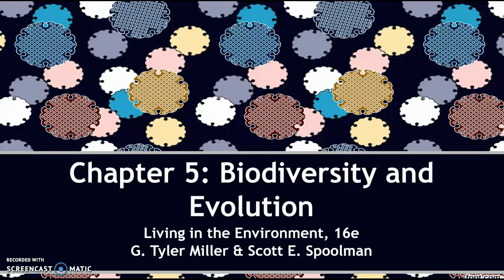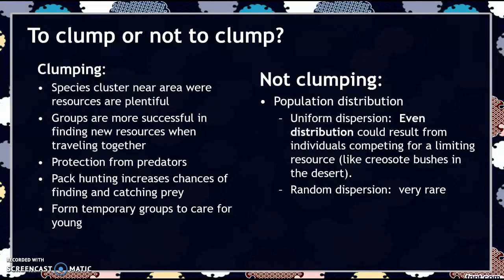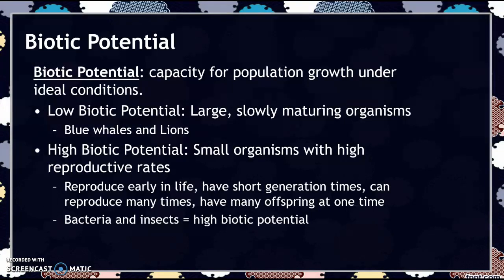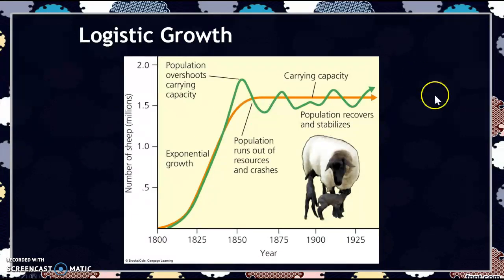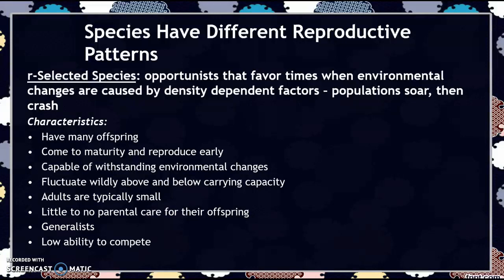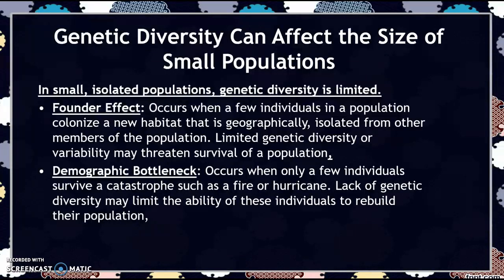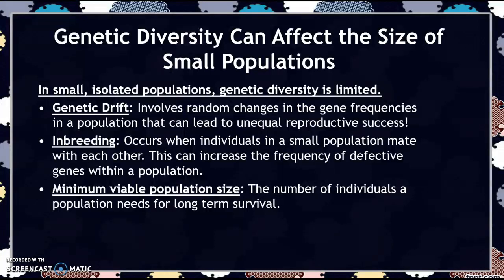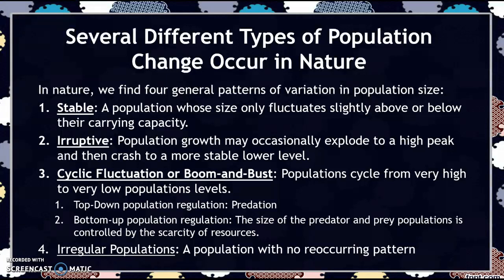APES PPT Video Notes: Ch. 5-3